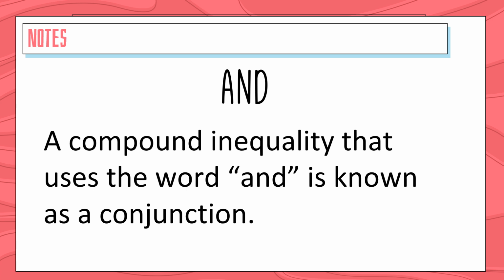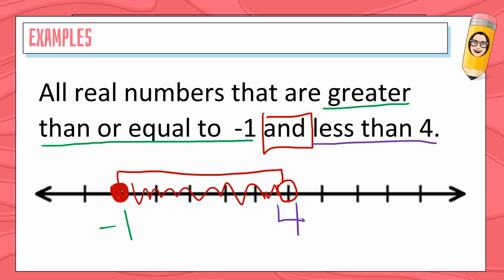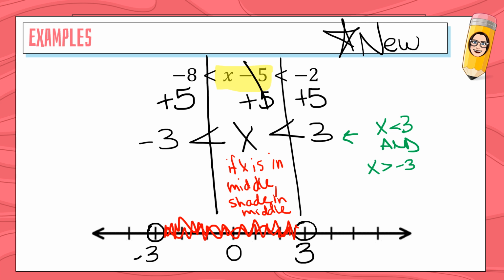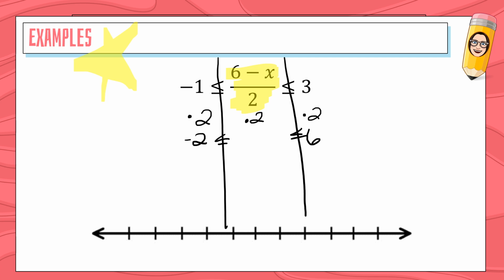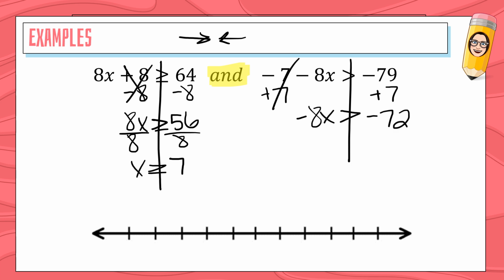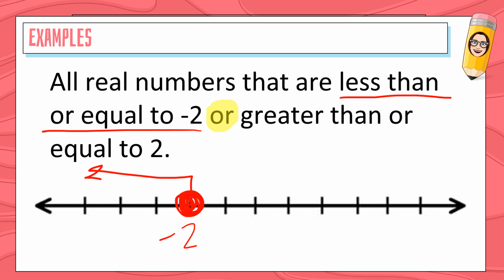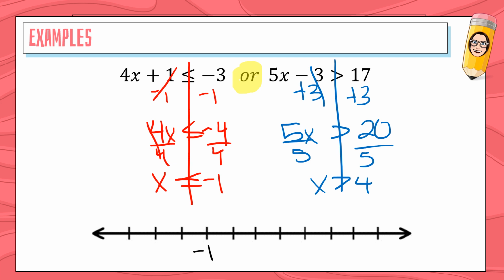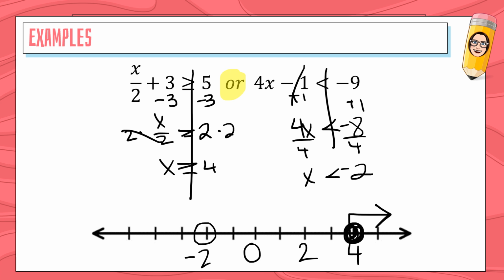Solving Compound Inequalities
Let's explore how to solve multi-step compound inequalities.  These inequalities involve "AND" and "OR" examples.